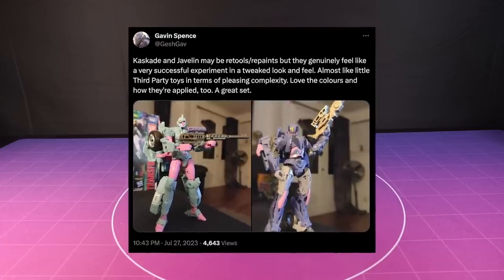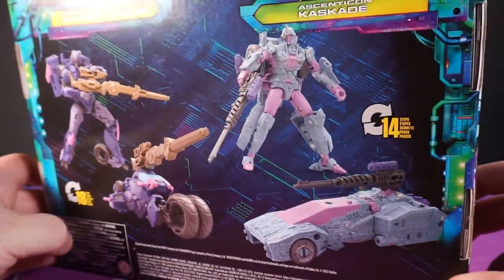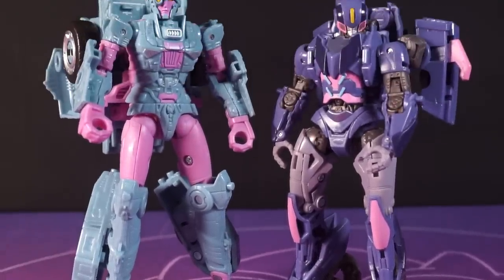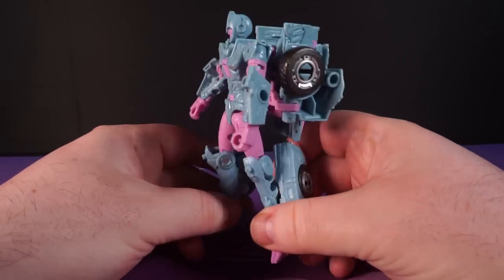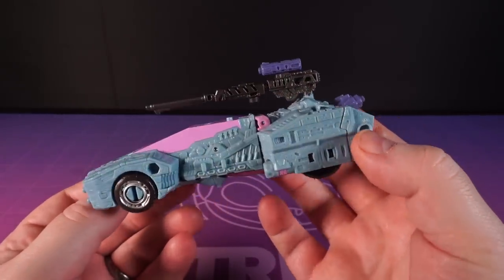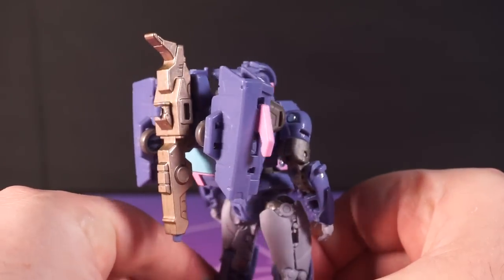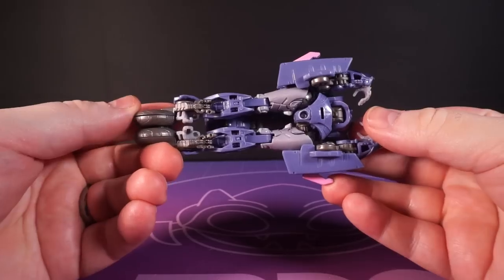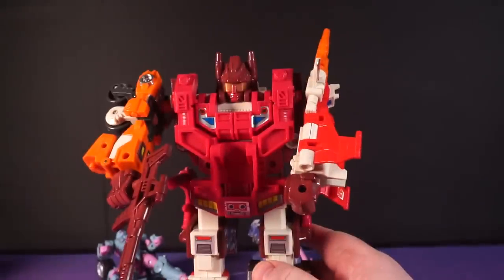TRDQ: Transformers Legacy Deadeye Duel 2-Pack (Ascenticon Kaskade VS Senate Guard Javelin) Review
WORM PREMIERE